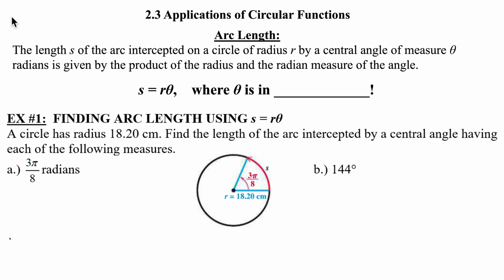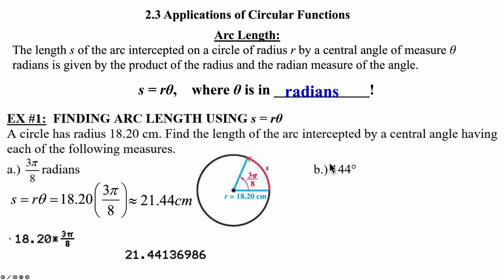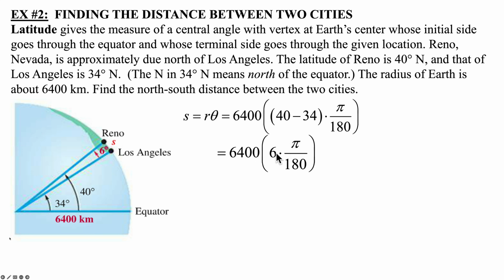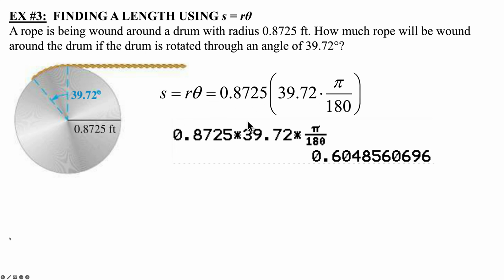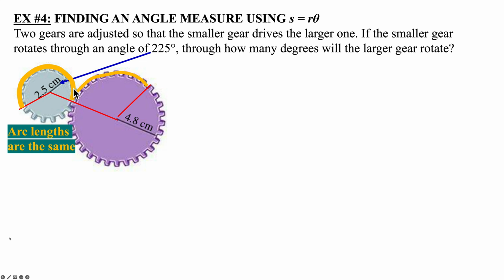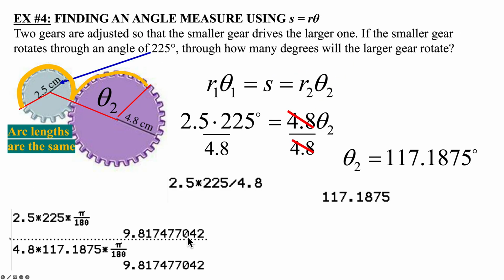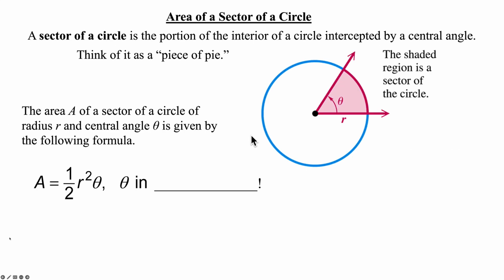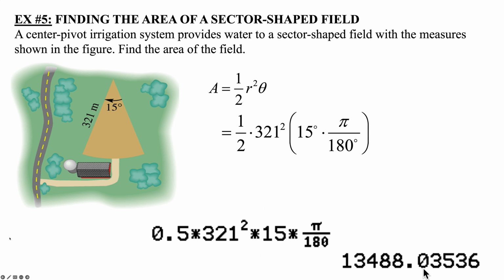MAT 187 2 3 1